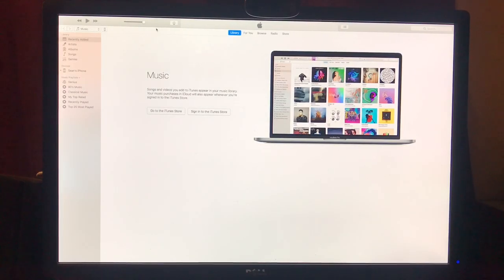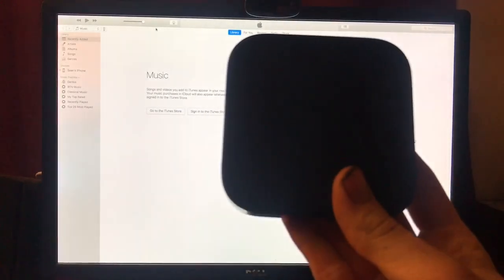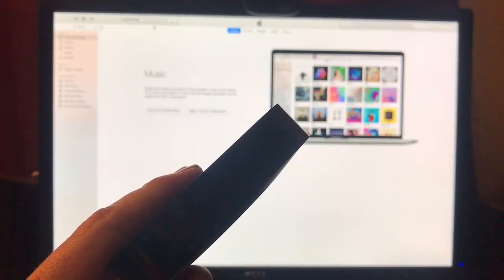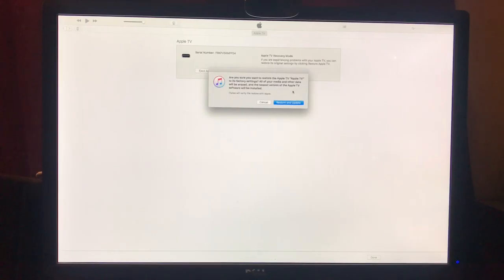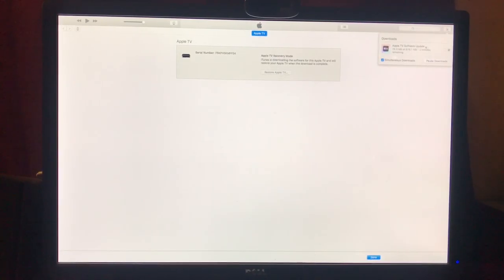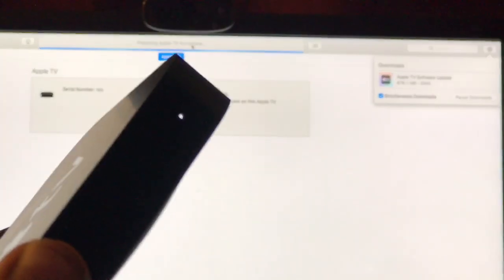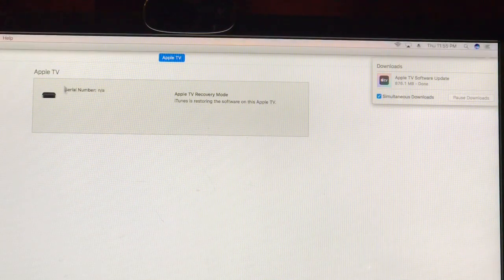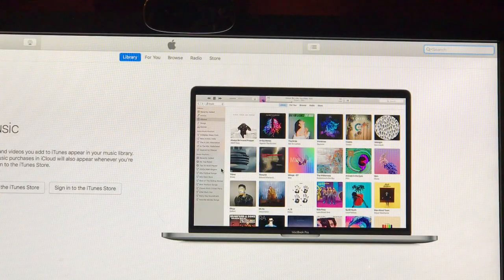How To: Restore Apple TV On Computer Without Remote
How to restore your Apple TV with either a mac or Windows PC using iTunes software. No remote required.